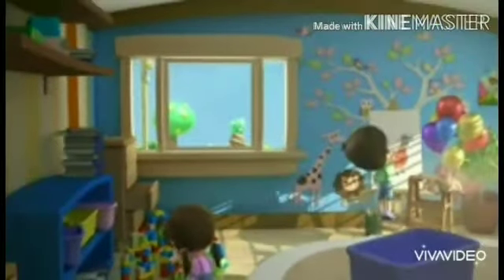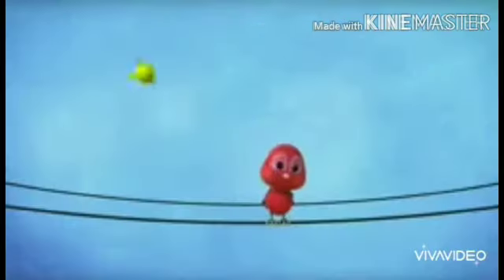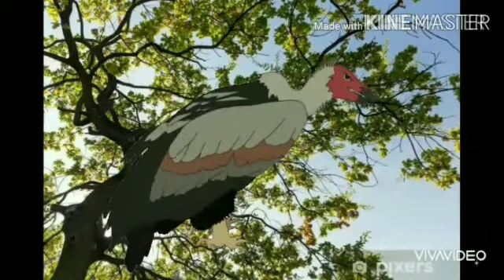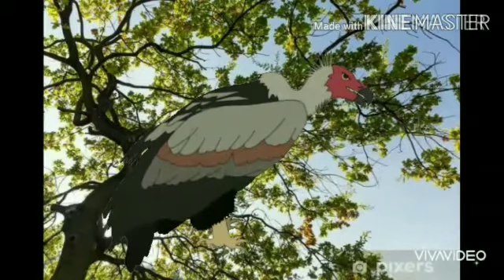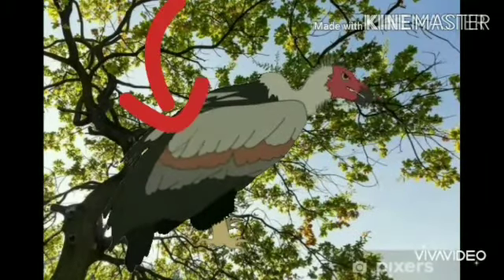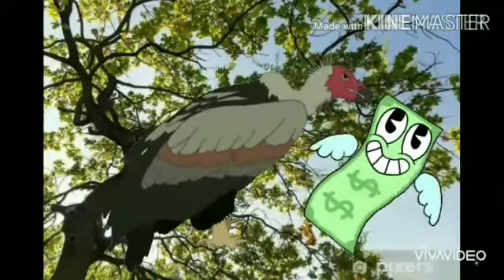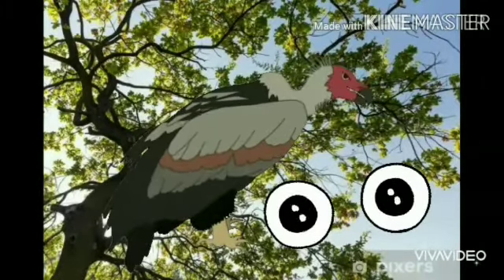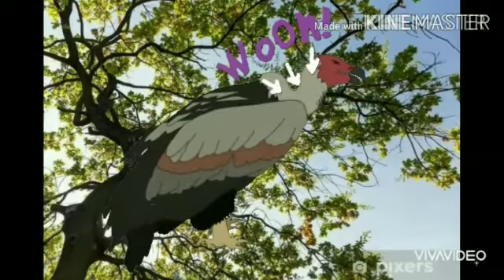Birds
General knowledge